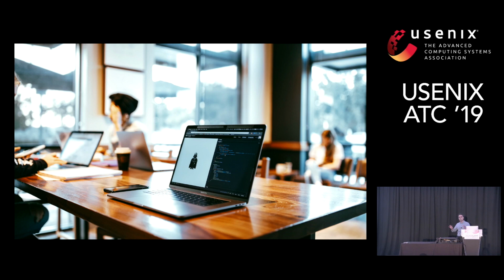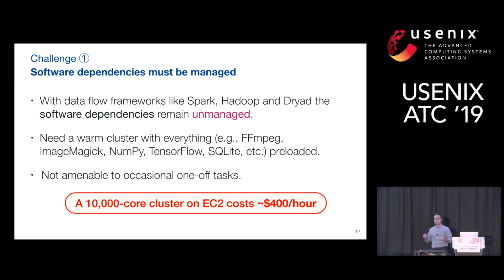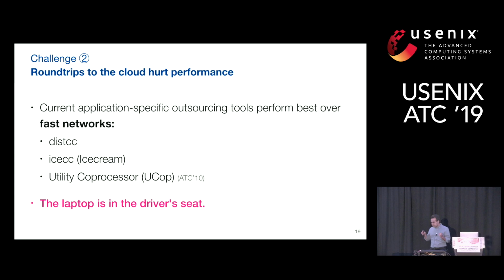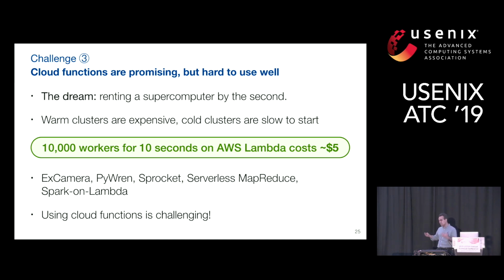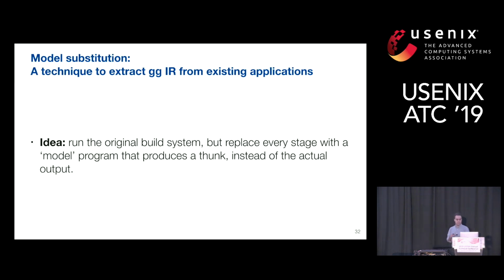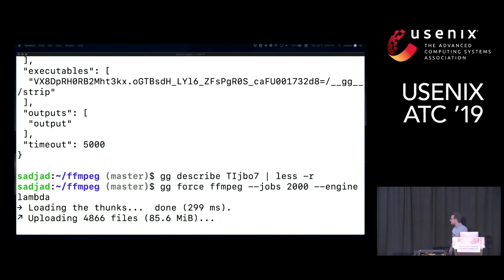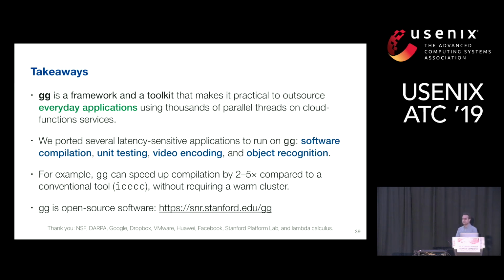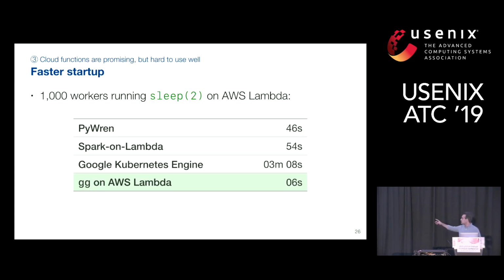From Laptop to Lambda: Outsourcing Everyday Jobs to Thousands of Transient Functional Containers